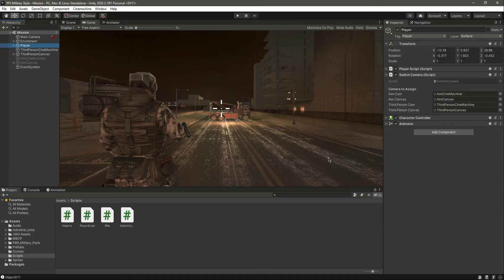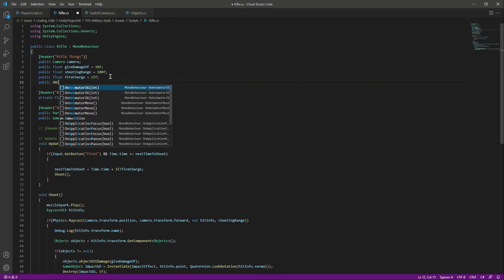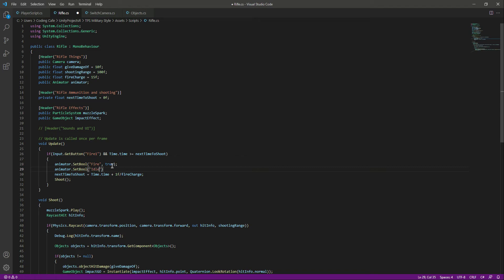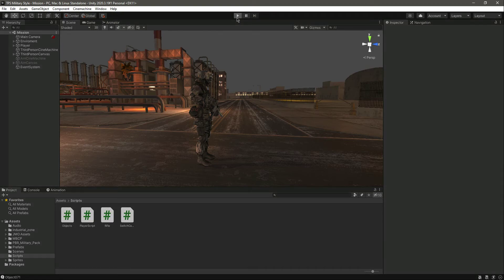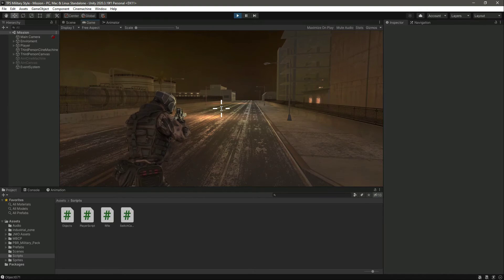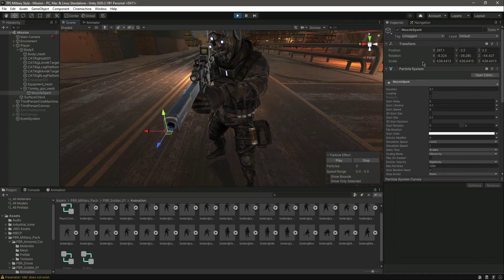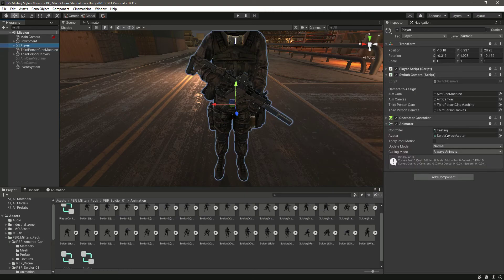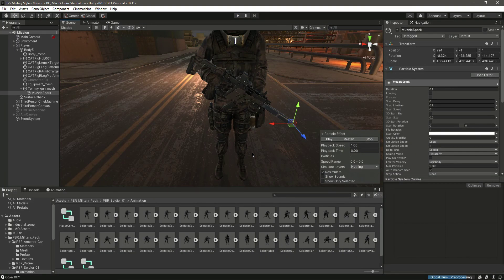Fire Animation Effects | fixing Muzzle Spark Unity 3D Game Development Course - IGI 3 Game Clone